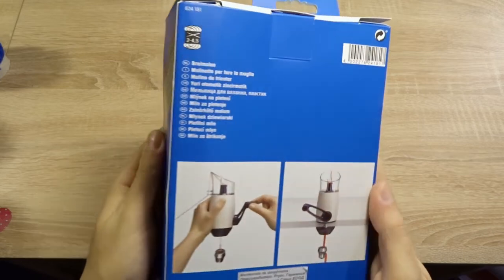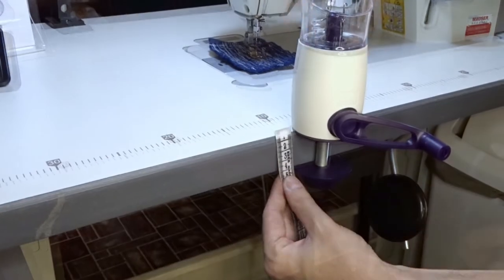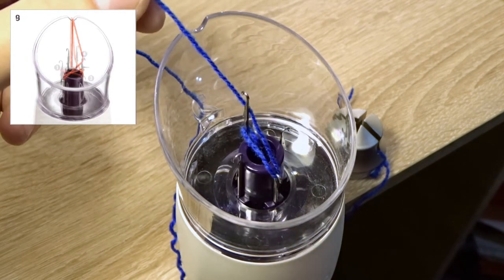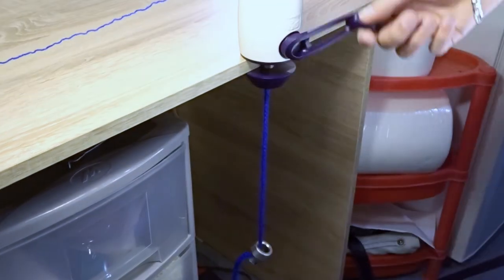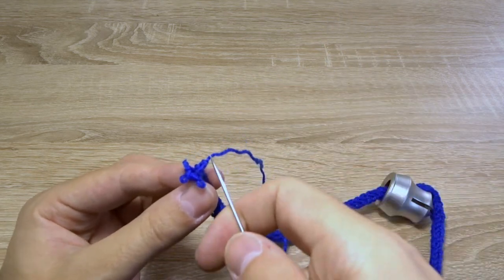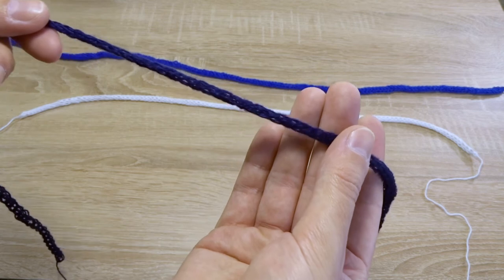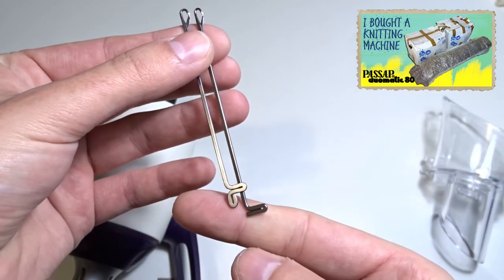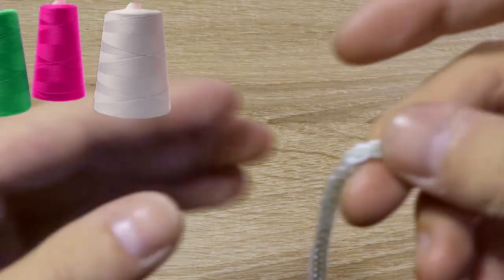Prym Comfort Twist Knitting Mill - Unboxing and Test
In this video, I will unbox and test the Prym Comfortable Twist knitting mill.

►TIMESTAMPS:
00:00 Intro
00:22 Unboxing
01:07 Attaching to the table
01:45 How to use it
02:32 Cast-on
03:45 Rehanging the weight
04:20 Removing from the machine
04:53 Cast-off
06:29 A few test pieces
07:20 How to replace a broken needle
08:21 How to make a bracelet - martenitsa
08:49 Few ideas